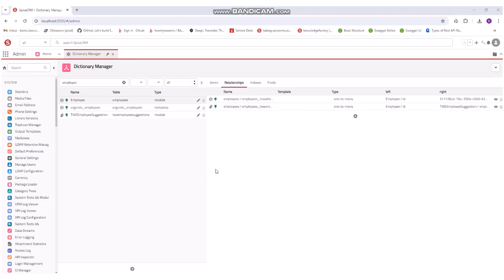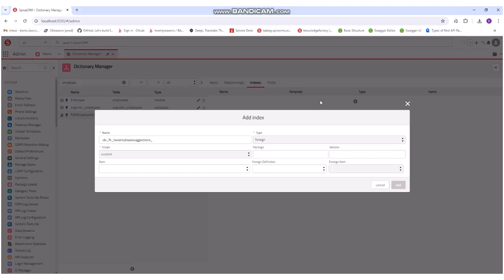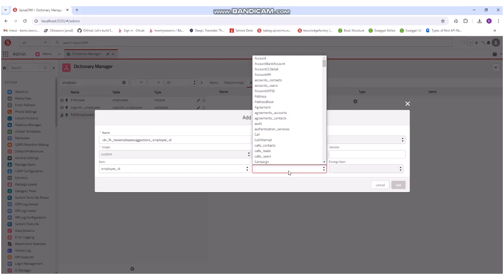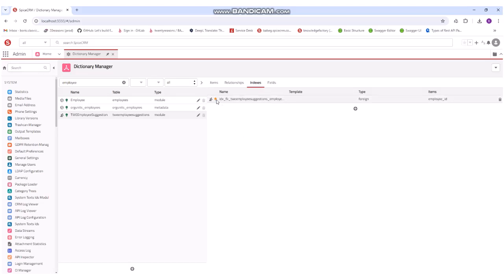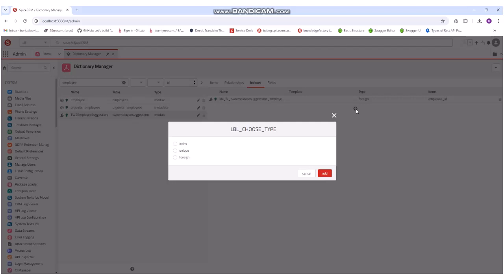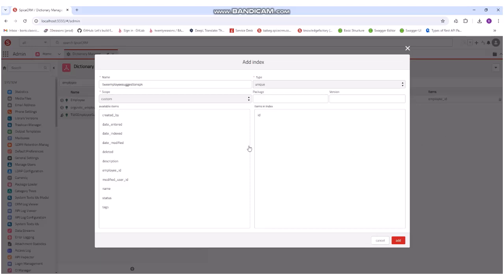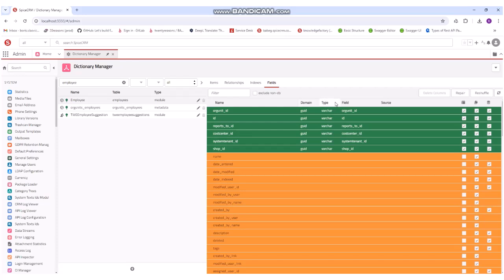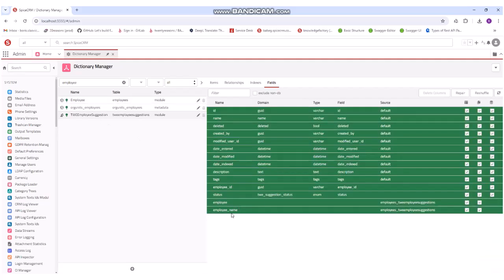SpiceCRM Customization Journey 107: Creating table indices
Learn how to optimize the database tables to speed up the system performance